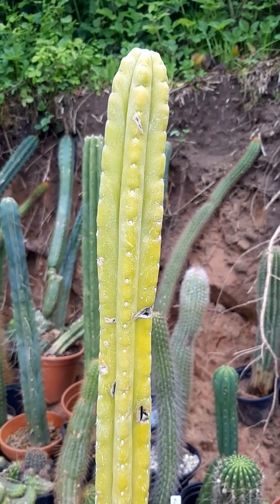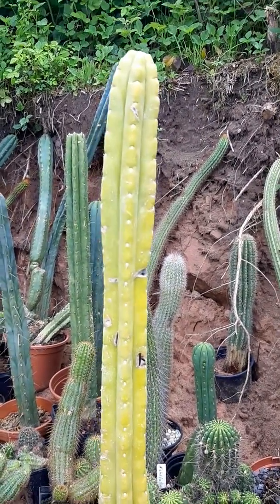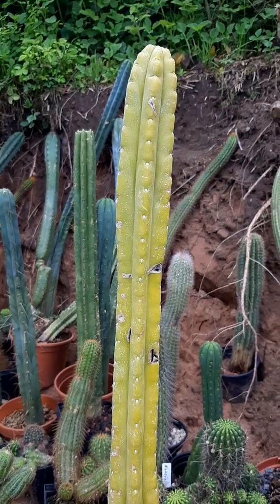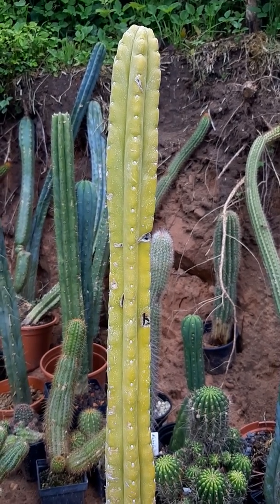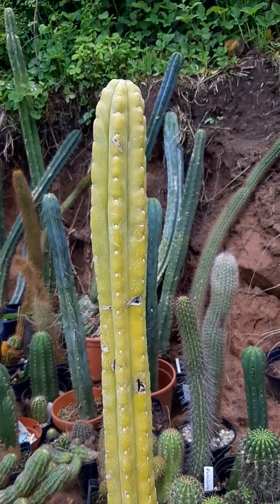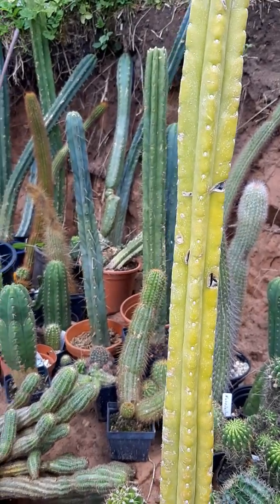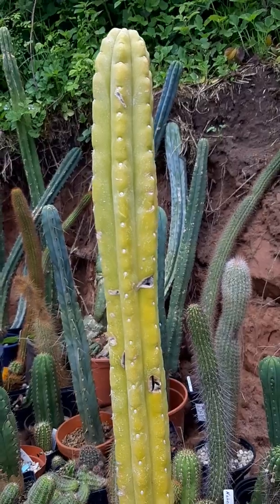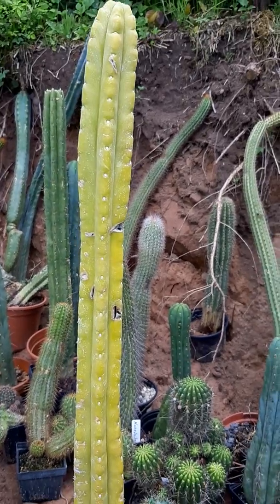S1 E35 Patrick Shows a Trichocereus with a Nitrogen Deficiency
In this video I show a plant that suffers from a severe Nitrogen deficiency, and from some other nutrient deficiencies as well. Plants that suffer from Nitrogen deficiencies are turning yellow and just look sick. This plant also has some secondary infections and specks caused by the poor state of the immune system.